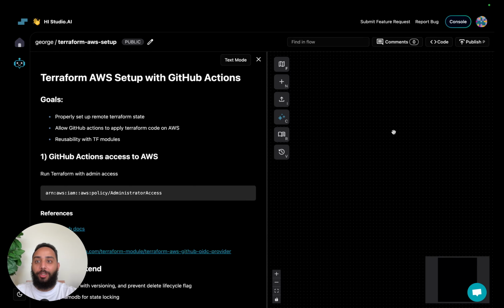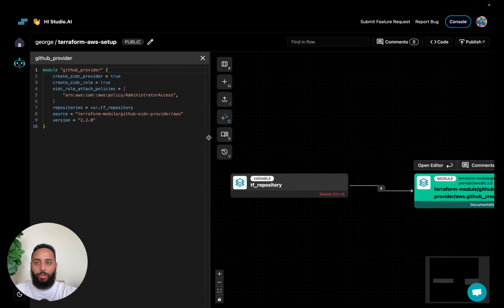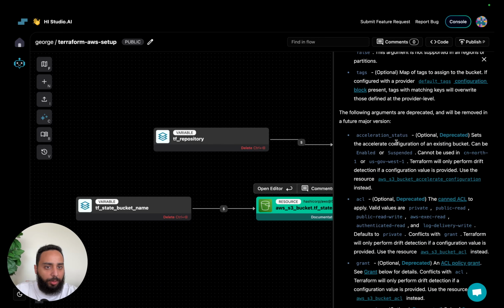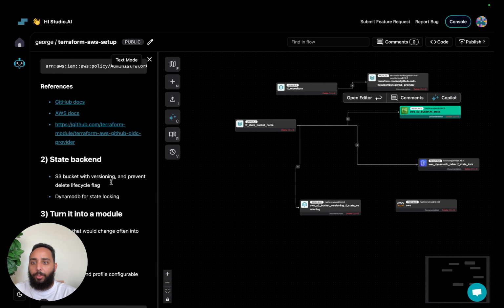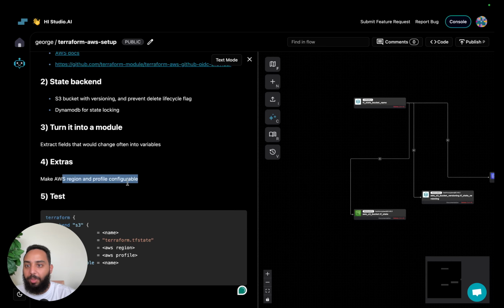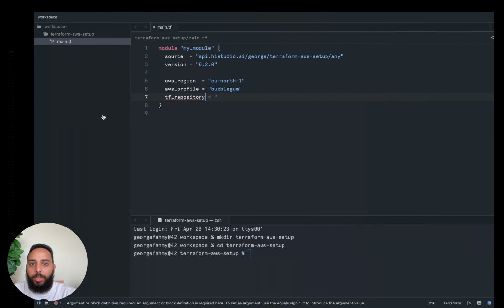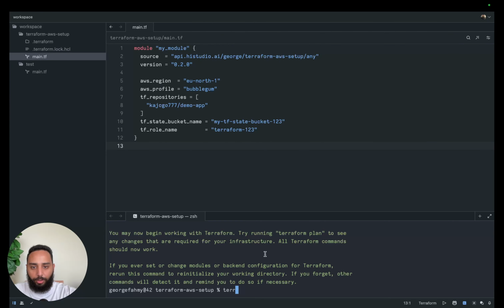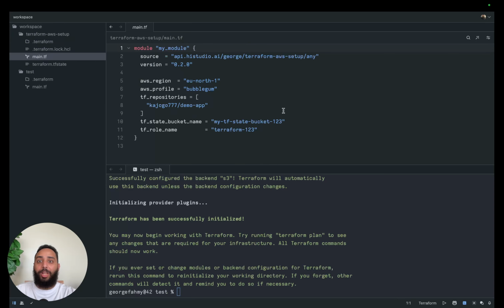Configure Terraform S3 backend and give GitHub Actions access to AWS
Learn how to properly configure Terraform remote state on S3, and give your GitHub actions permissions to apply your Terraform code on AWS. Then finally turn it into a reusable module.